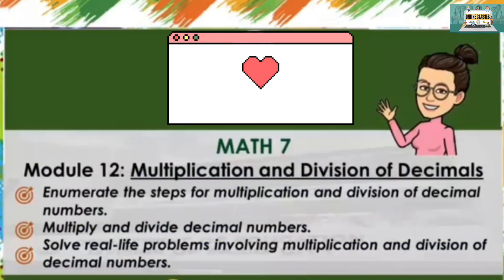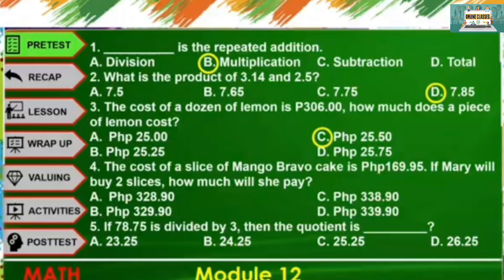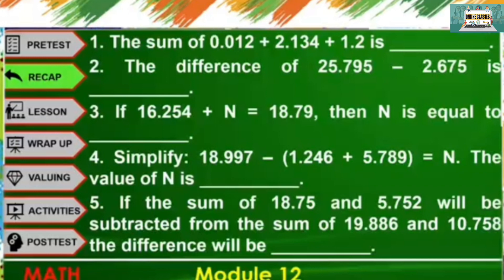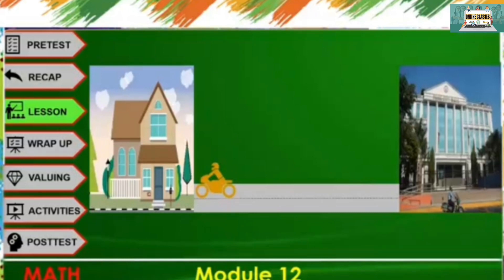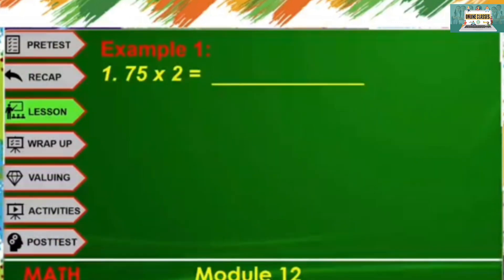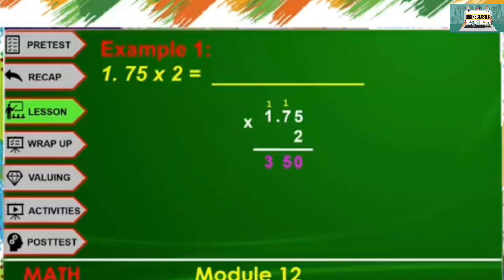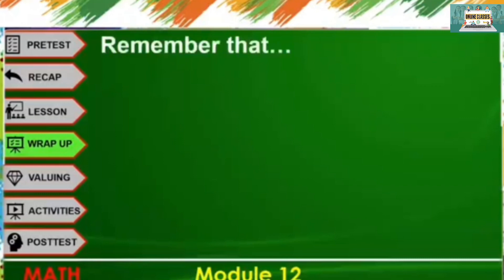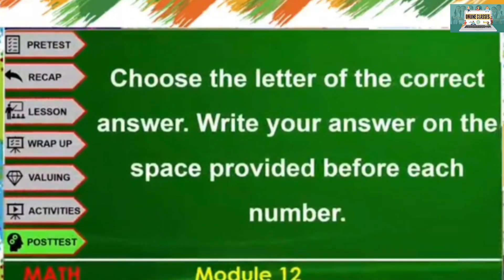Multiplication and Division of Decimals | Grade 7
At the end of this lesson, the learners are able to:
a. enumerate the steps for multiplication and division of decimal numbers
b. multiply and divide decimal numbers
c. solve real-life problems including multiplication and division of decimal numbers